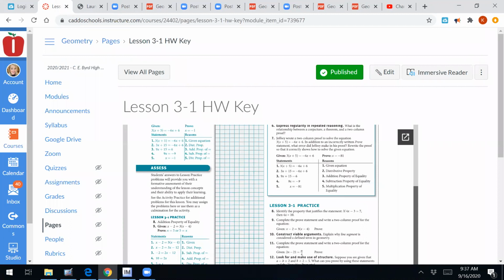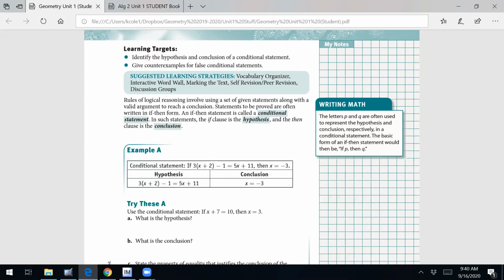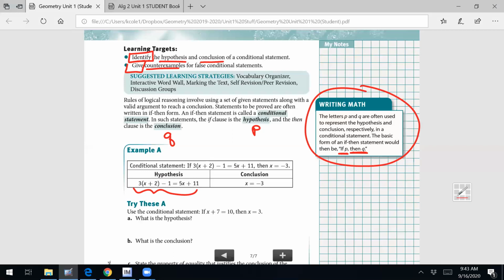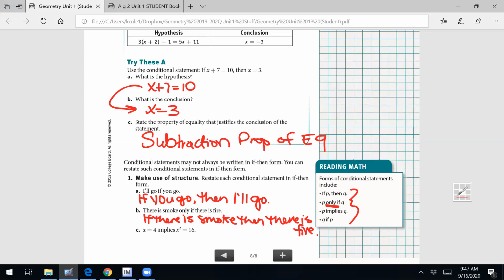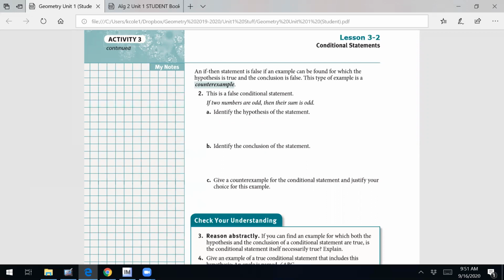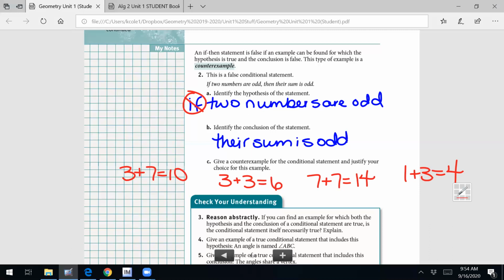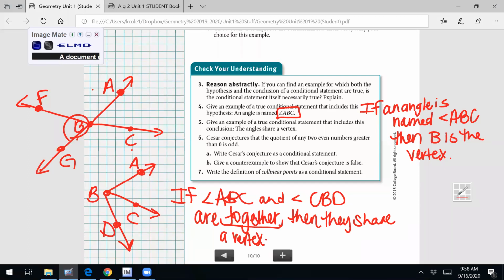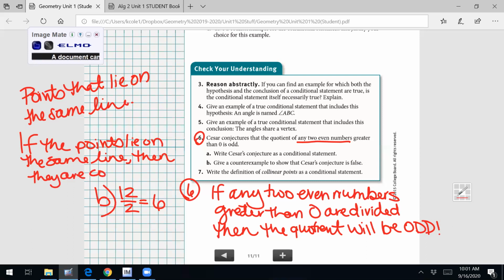Geometry Lesson 3-2 (9/16)